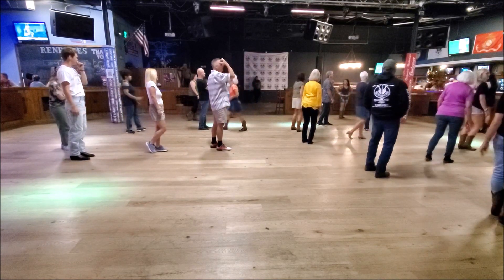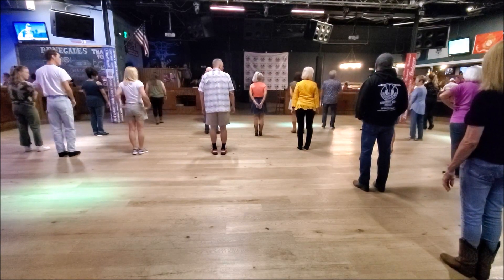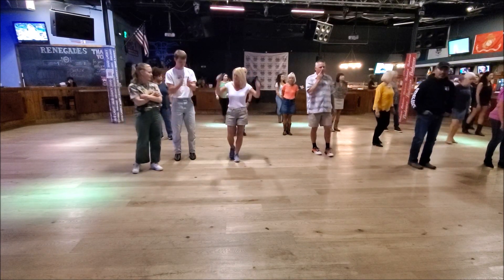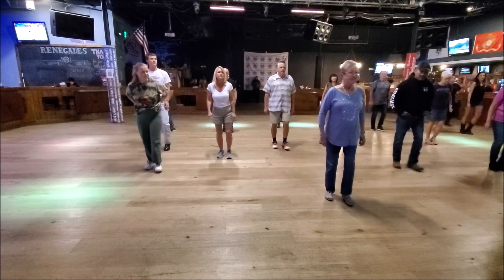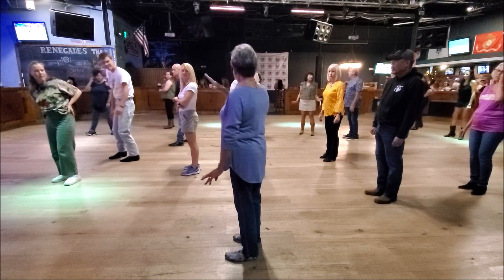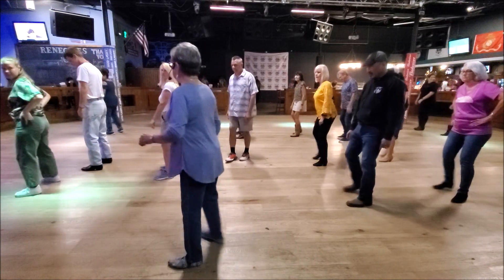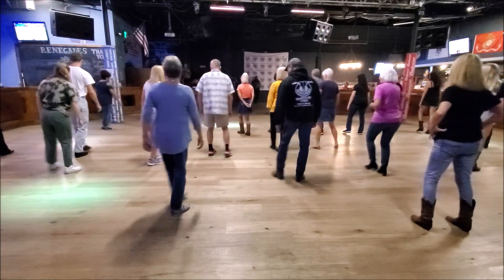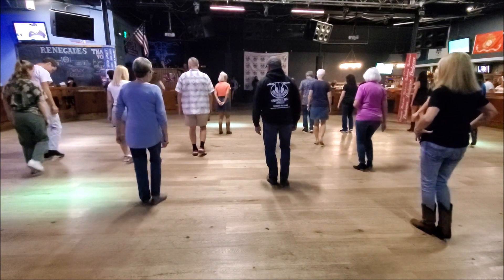Little Sucker Line Dance By Glenis Martin Lesson With Rita At Renegades On 4 6 23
Dance:  Little Sucker Line Dance By Glenis Martin
Song / Artist:  Sucker by Jonas Brothers
Renegades;